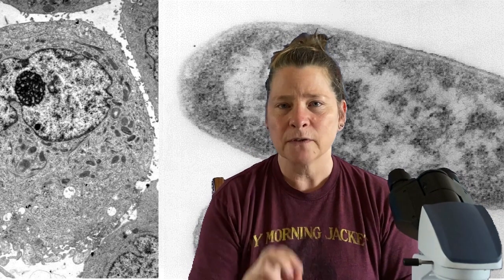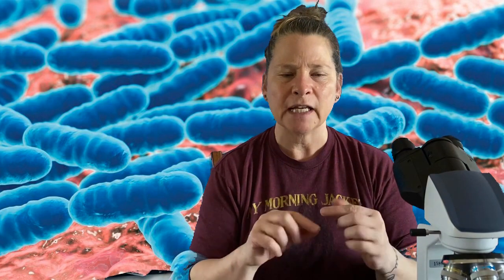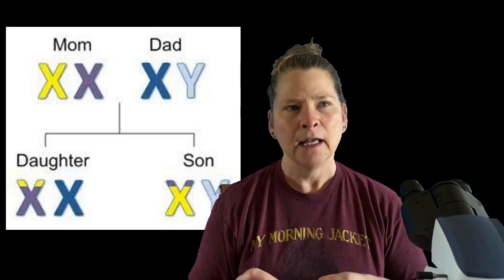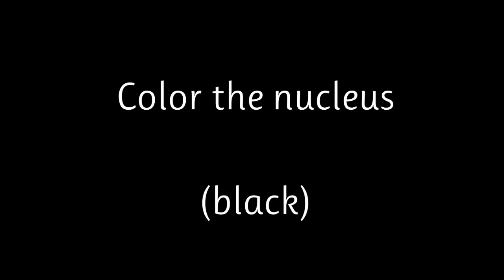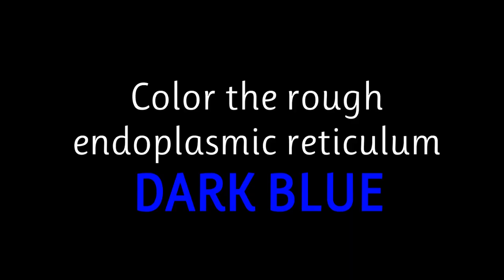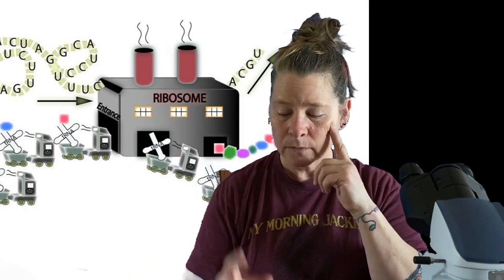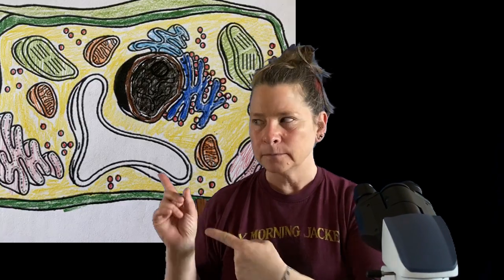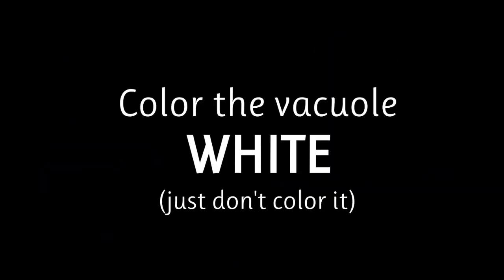All About Cells